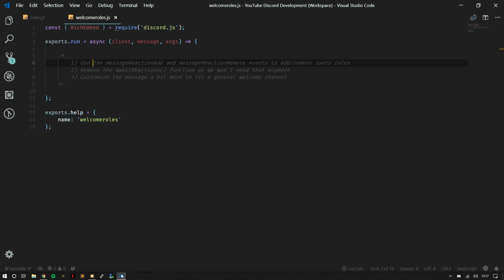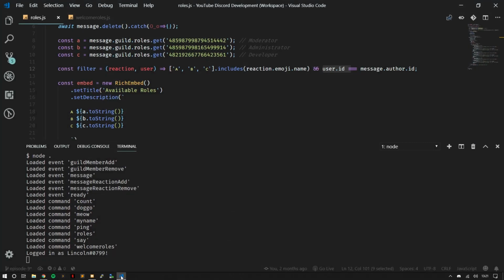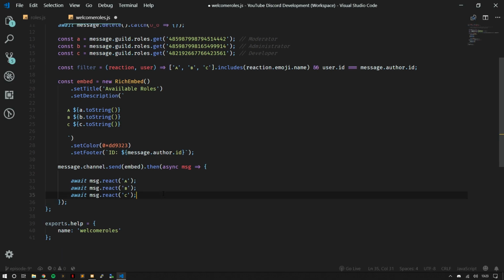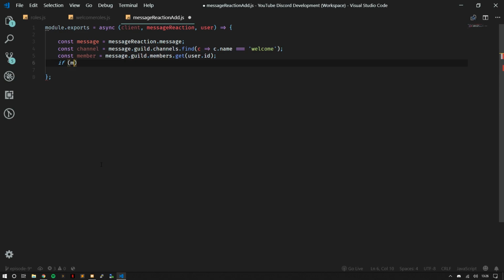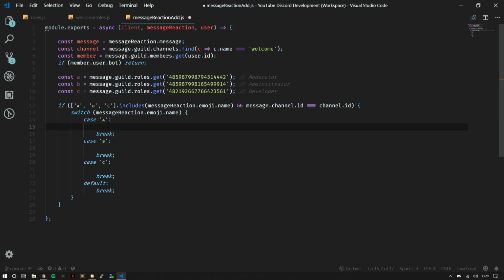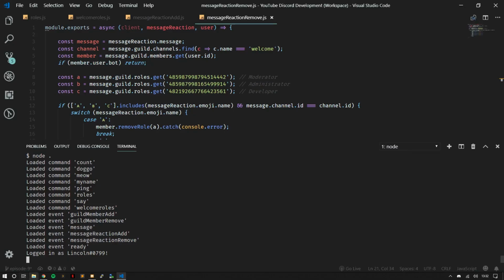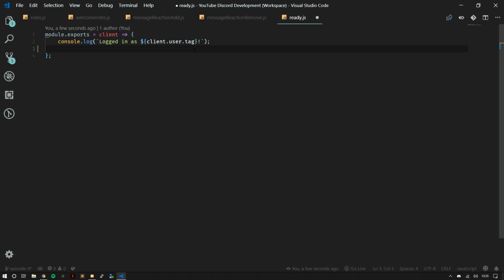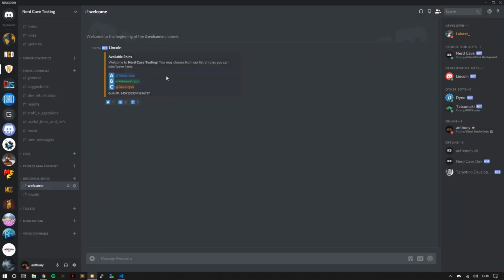EPISODE 9 | Welcome Channel Roles | Discord.js v11 Development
Hello, all! Thank you for stopping by at the ninth episode of my Discord.js v11 Bot Development series! Here I will be creating a command where you can set a predefined list of roles users can add themselves to or remove themselves from in a message in a welcome/information channel. This is based on the previous episode.

● Here are some super secret VS Code hacks to boost your productivity
● What is Caching and How it Works

SPECS:
● Lenovo Y50 Touch 1080p
● 8GB RAM